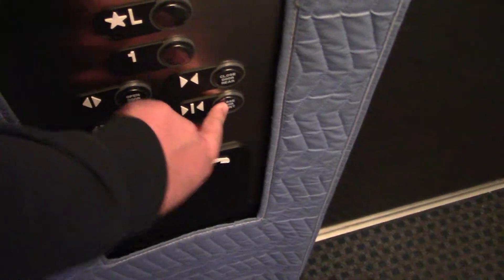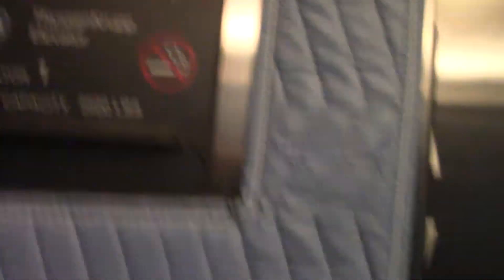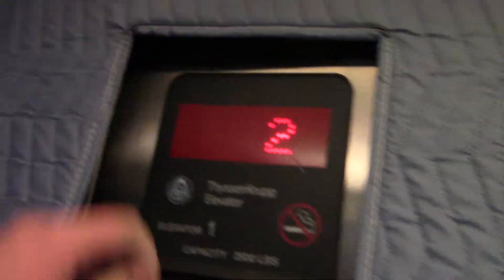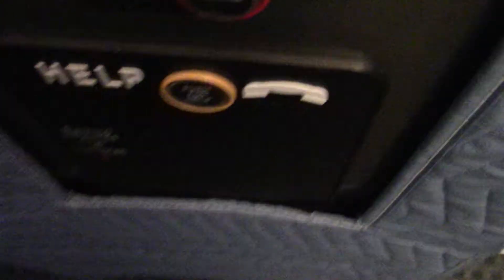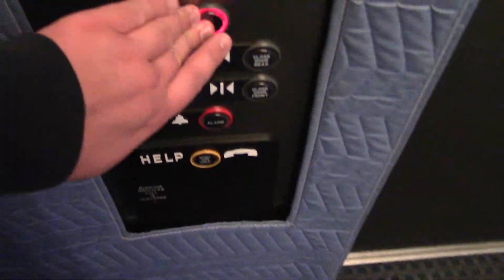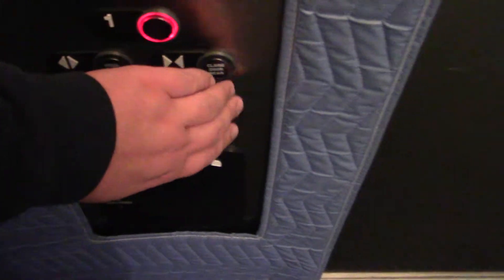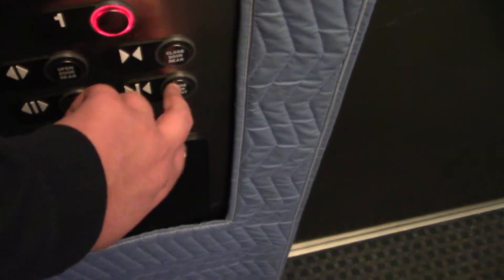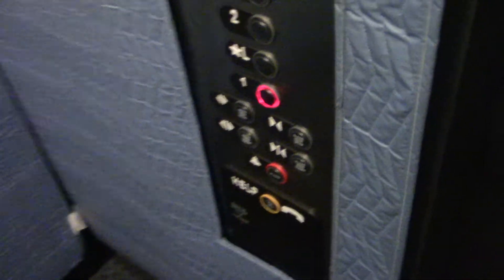ThyssenKrupp Aurora Oildraulic Elevator - 32 West Road - Towson, MD | ECFE